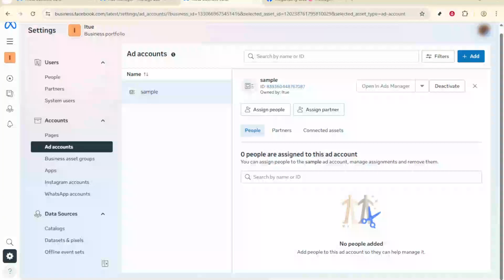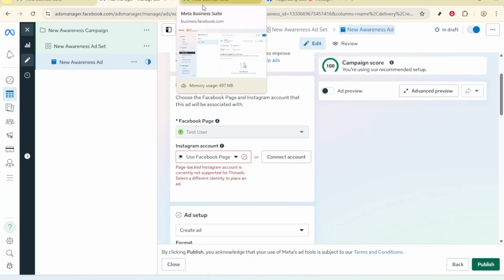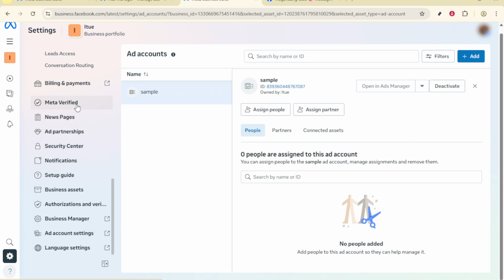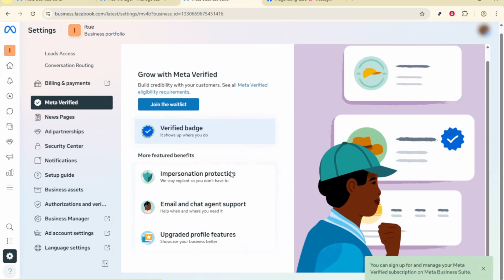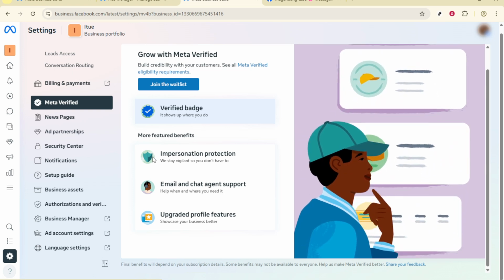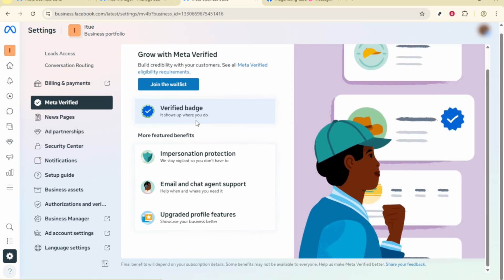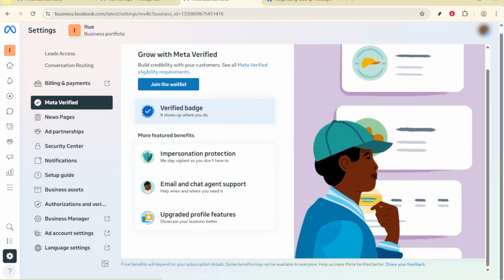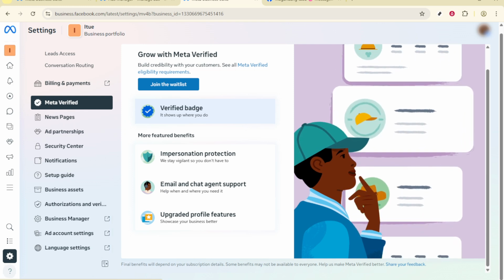How to Verify Meta Business Manager Account [2025 Guide]